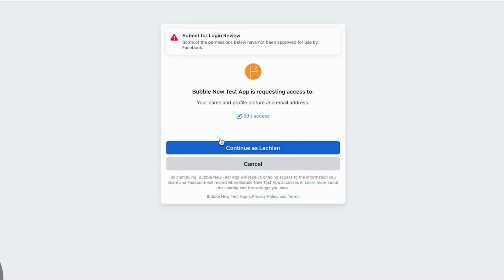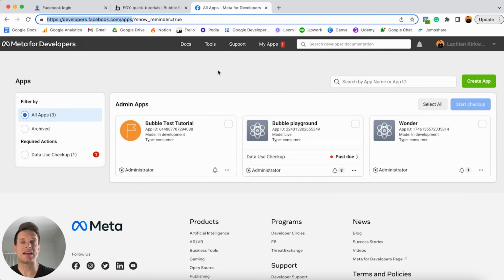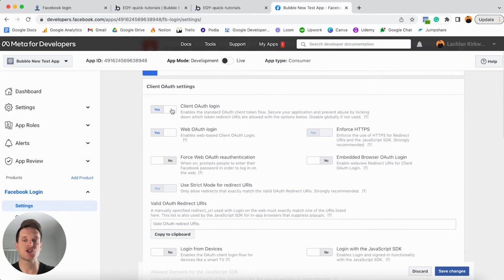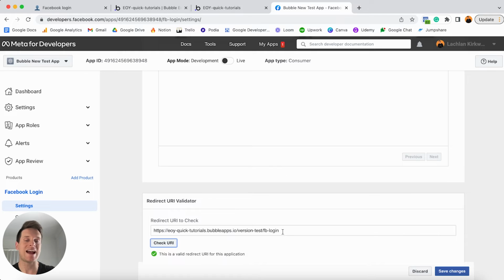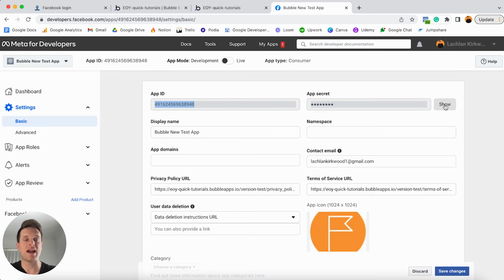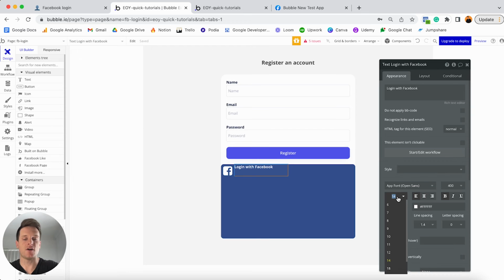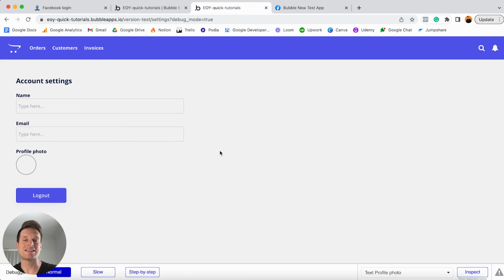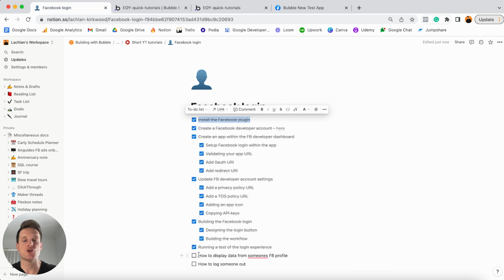How To Setup Facebook Login In Bubble.io (Complete Guide)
In this tutorial, I cover everything you need to know about adding a Facebook signup/login feature to your Bubble app. Follow along as I break down every step in as much detail as possible.

Adding Facebook authentication allows users to easily signup or login to your app using their Facebook account. Once registered, it's then possible to display their Facebook profile information.

Throughout this tutorial, I cover 🔥

1. How to setup a Facebook developer account
2. How to generate Facebook authentication API keys
3. How to connect Facebook to your Bubble app
4. How to design a Facebook login button
5. Building the workflows to log someone in through their Facebook account
6. How to display someones Facebook profile information in your Bubble app
7. How to log someone out of their account

⏱ Timeline: ⏱
00:00 - Course overview
01:35 - Installing the Facebook plugin
03:39 - Creating a Facebook developer account
04:15 - Creating an app in Facebook
11:34 - Sourcing Facebook API keys
15:03 - Designing the Facebook login button
19:33 - Building the workflows
22:03 - Display a users Facebook profile information
23:50 - Logging a user out